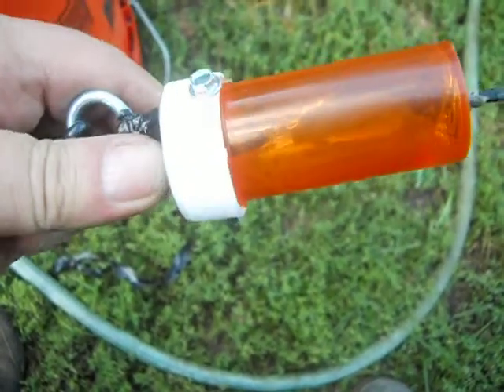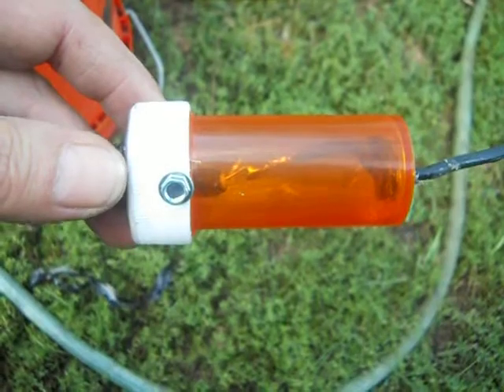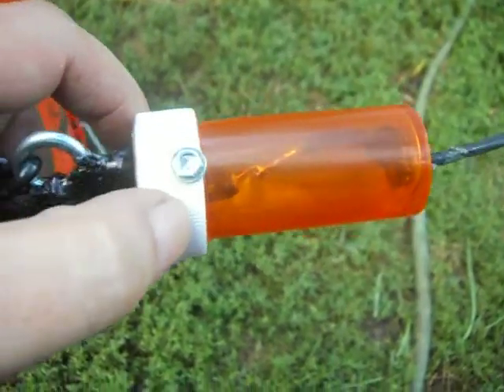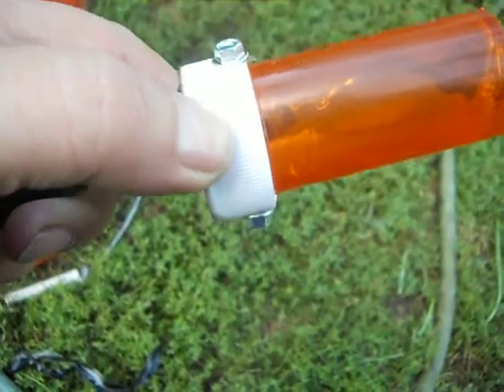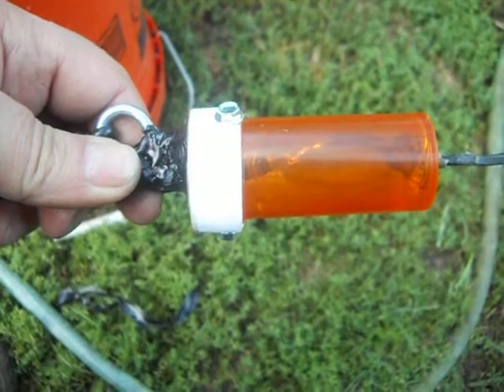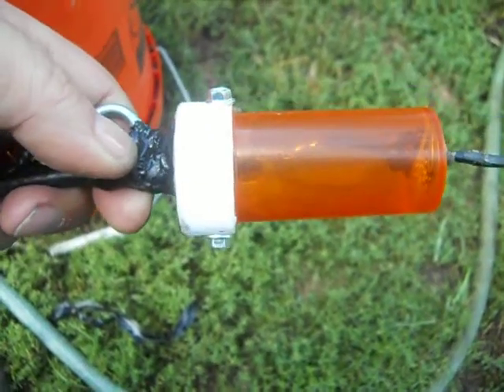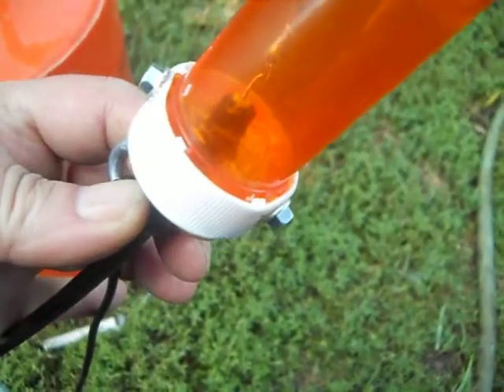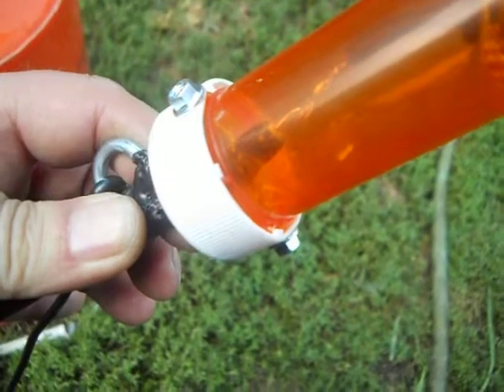LONG WIRE ANTENNA Repair Fix Part 3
This is a repair I did I posted this so anyone making this would not have a problem  It's not perfect but it should hold